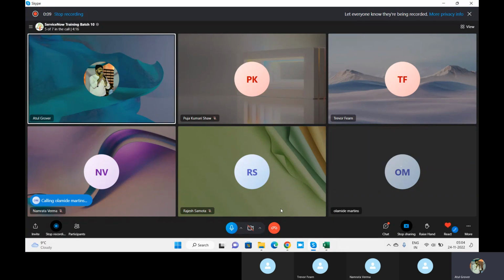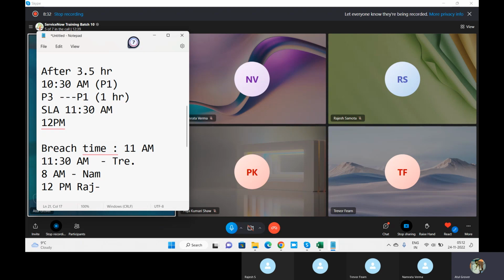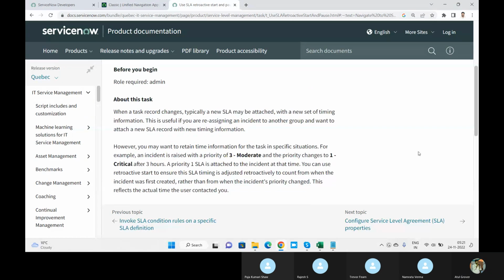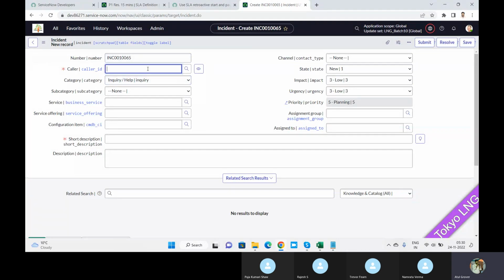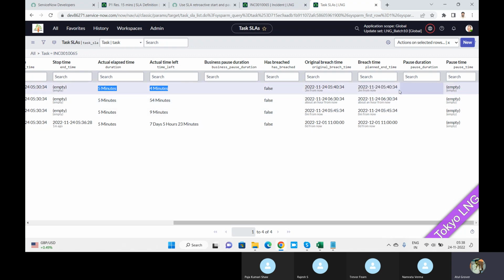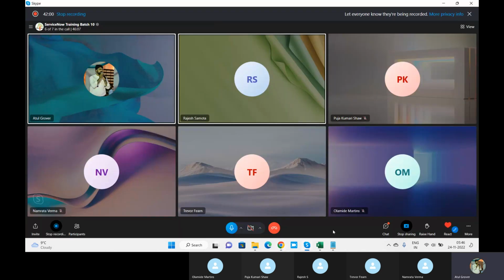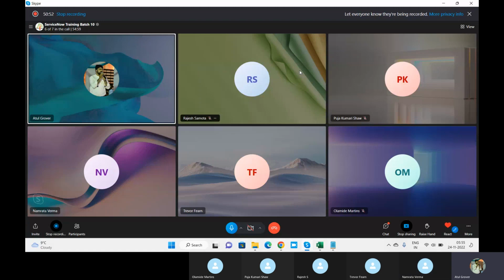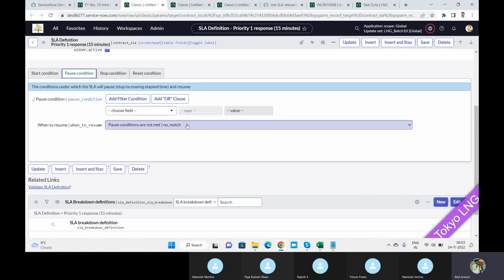Batch 10 | Day 18 | ServiceNow - SLA Retroactive Start - Pause